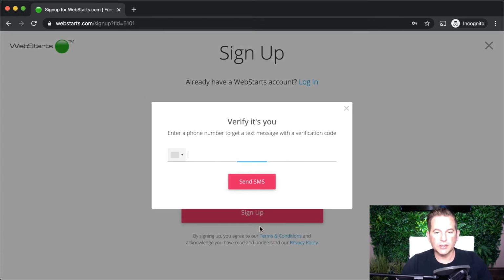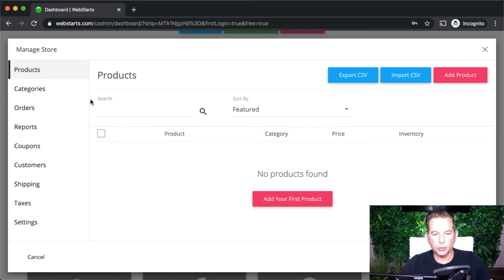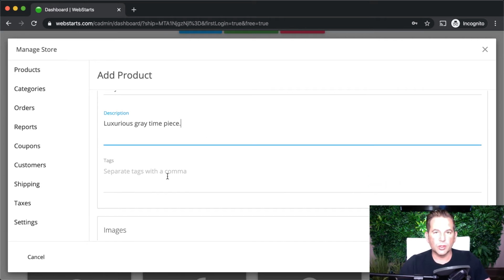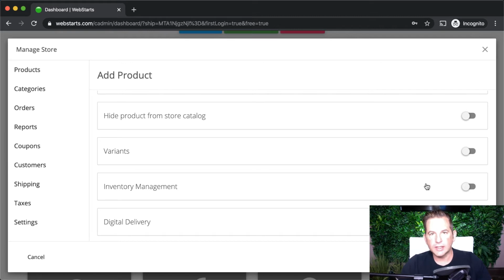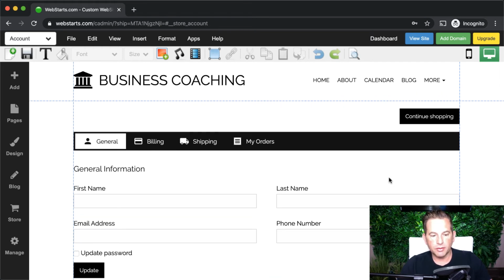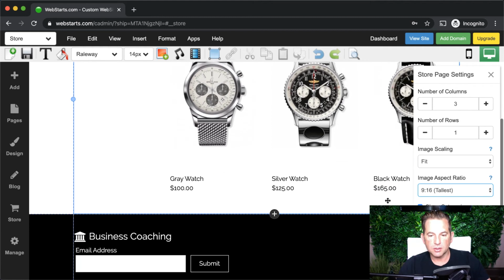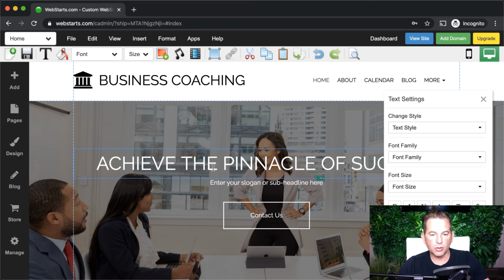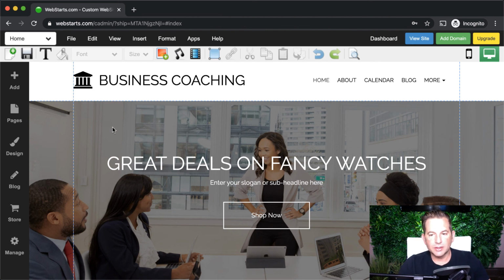How To Add Ecommerce To A Website